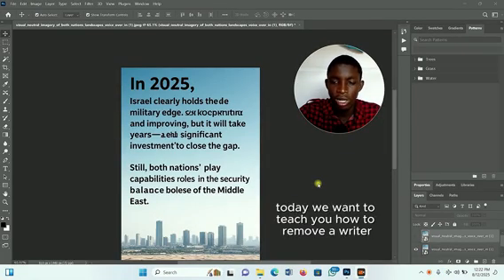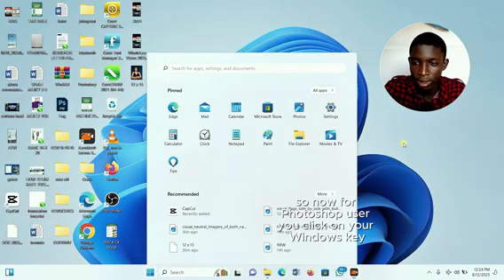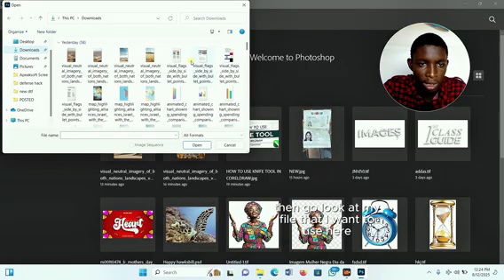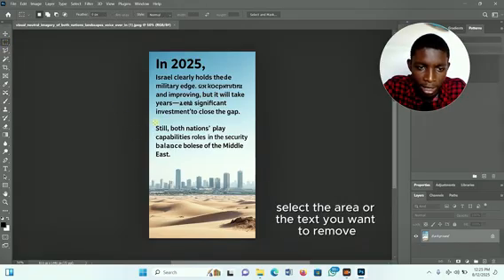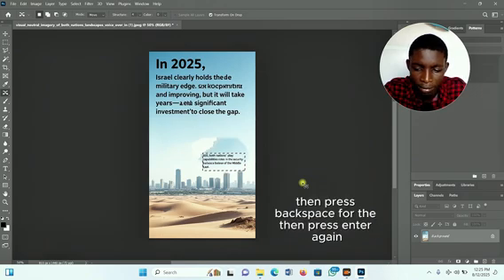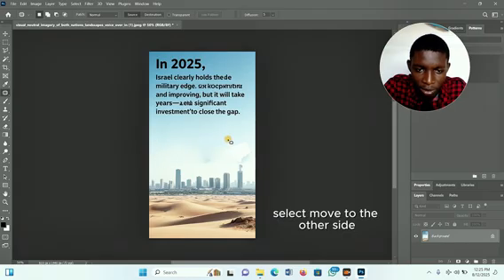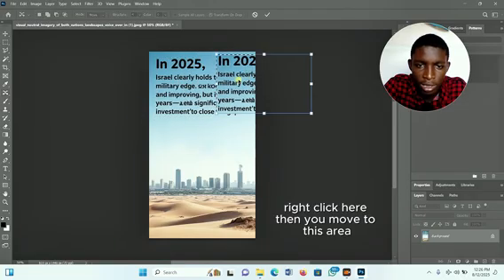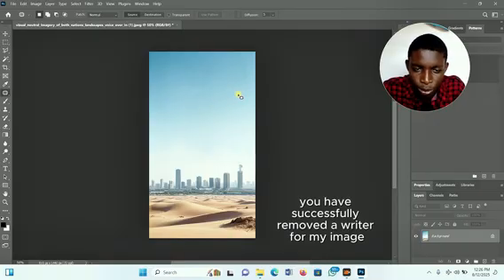REMOVE WRITEUP FROM BACKGROUND IN PHOTOSHOP| PHOTOSHOP TUTORIAL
Learn how to remove unwanted text or writeup from any background in Photoshop with this simple step-by-step tutorial. Whether it’s for a logo, flyer, or old photo, this Photoshop trick will help you clean up your design quickly and professionally. Perfect for beginners and advanced users who want to make their images look flawless!